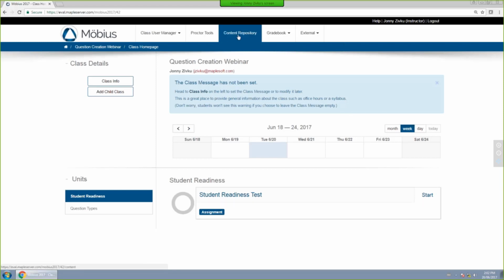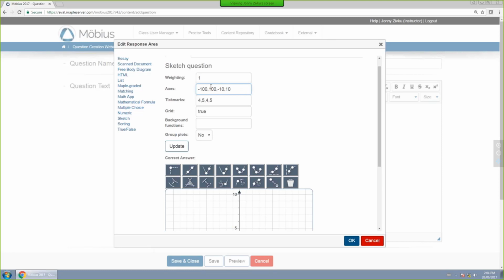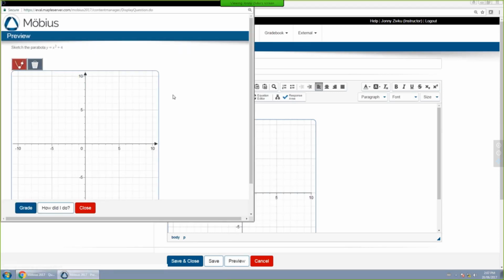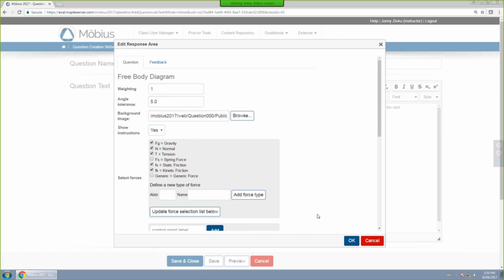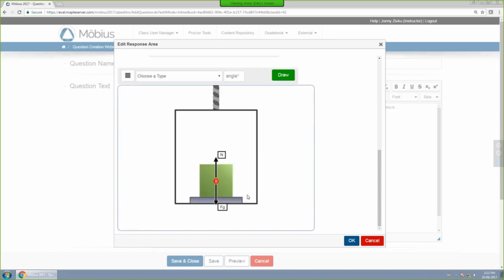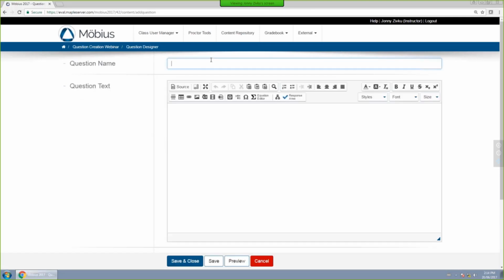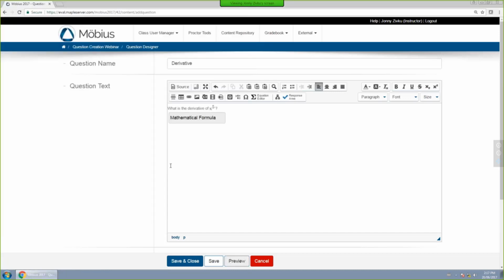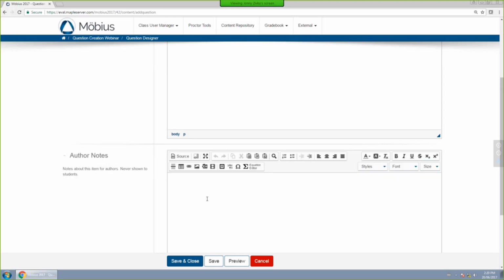Creating Questions Part 2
Bring your online education to life with Möbius Assessment and Möbius Courseware. Register for this webinar to see how you can create exactly the questions you want.

In Möbius Assessment and Möbius Courseware you have full control over question creation and customization. In this presentation, you will experience question creation that matches exactly to your STEM course requirements.